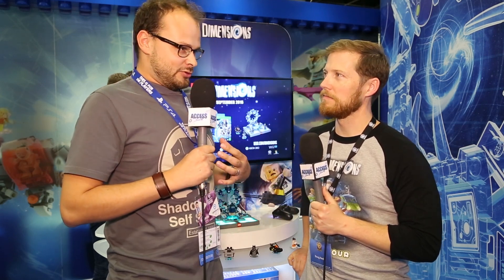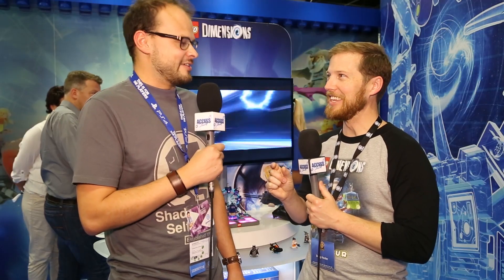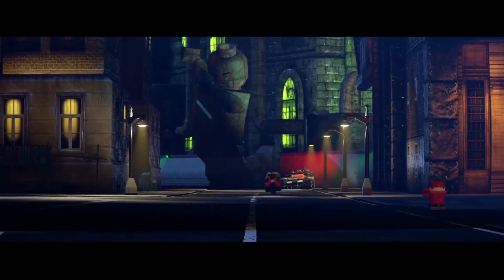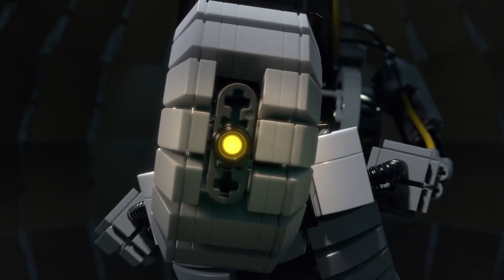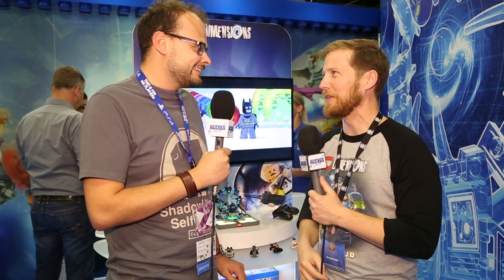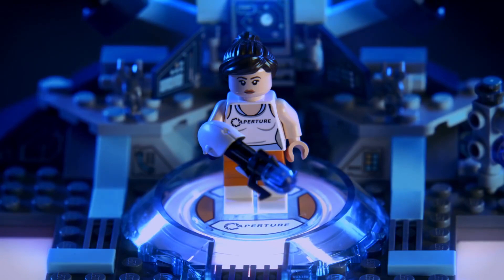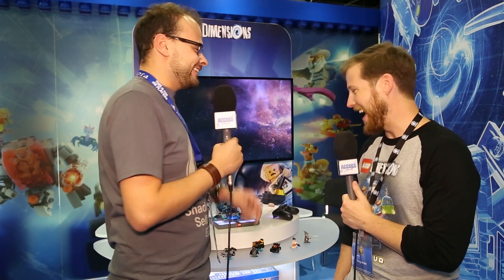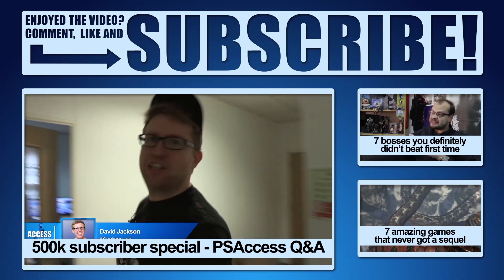Why LEGO Dimensions is the Ultimate Geek-Out Game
Rob chats with Producer Doug Heder about why LEGO Dimensions will be the ultimate geek out game - the Batmobile, the Delorean and the Tardis all in the same place? Yes please!